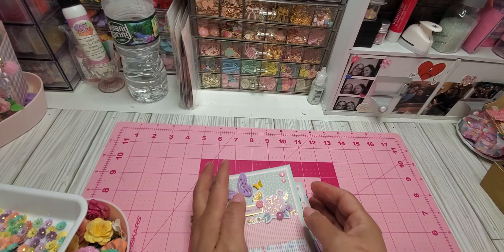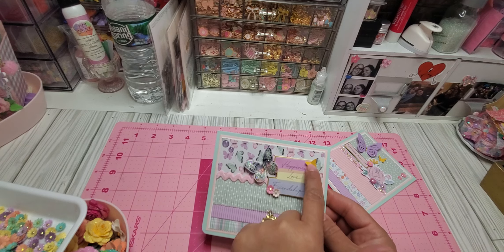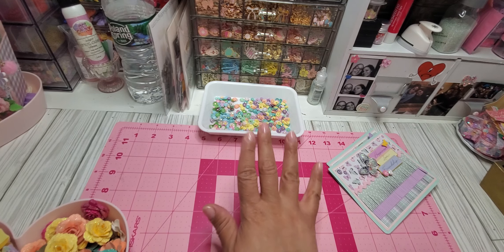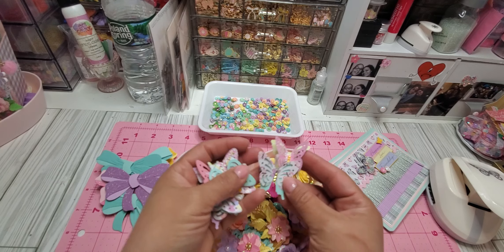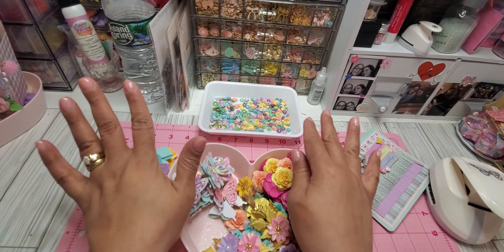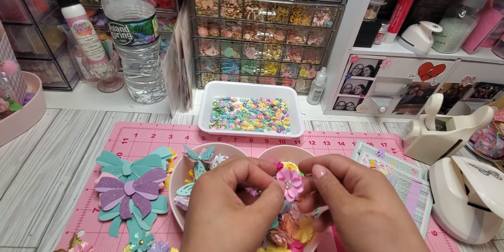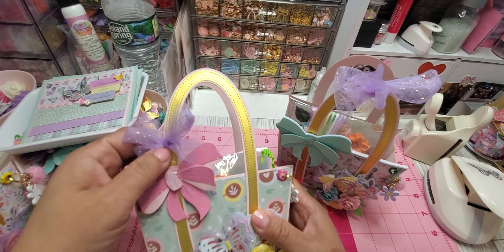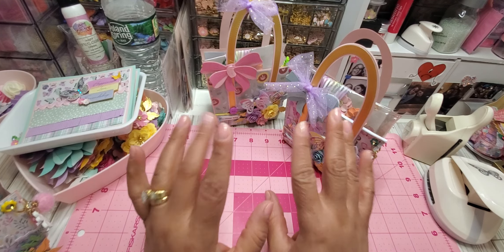Spring Project Share - What I've been working on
The Rose die is from @ScrapDiva29 Rose petal die.
This die is a MUST have. link down below if you're interested in picking it up.

Go check out Creating for fun on IG for her beautiful flowers.